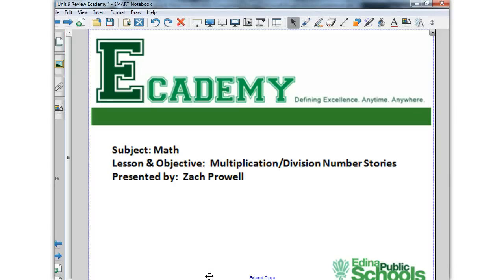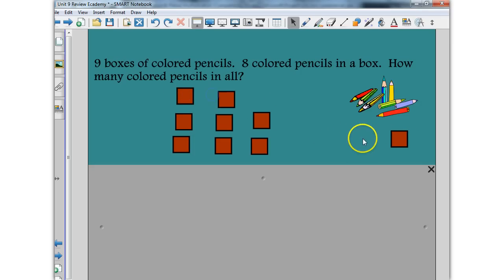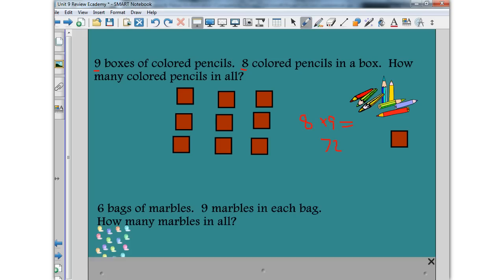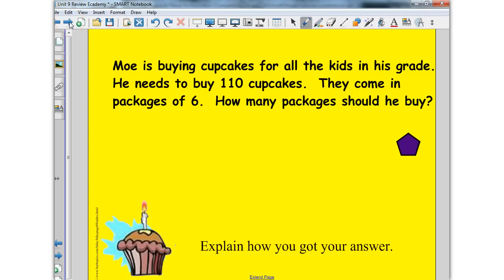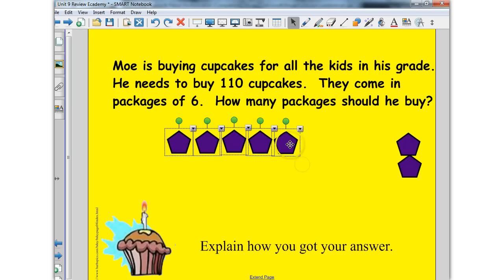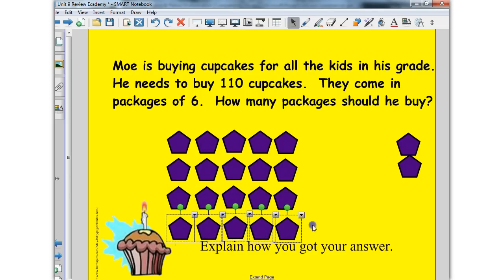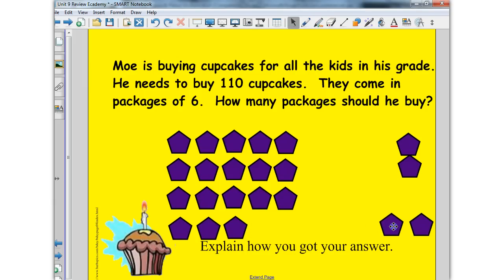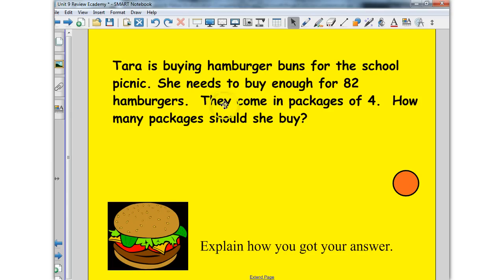Multipliation - Division Number Stories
Multiplication - Division Number Stories as in Grade 3 Everyday Math Unit 9